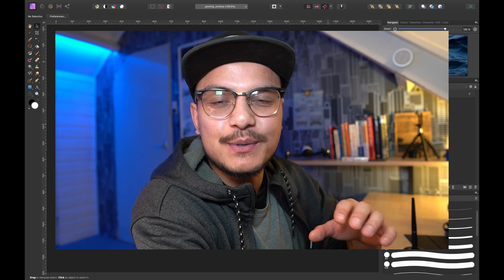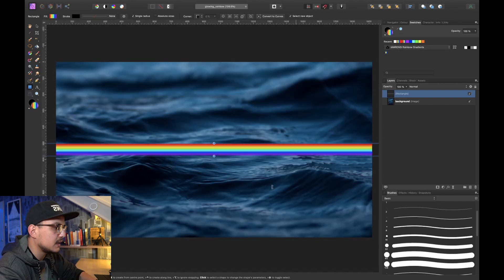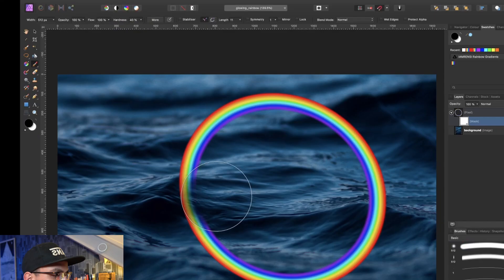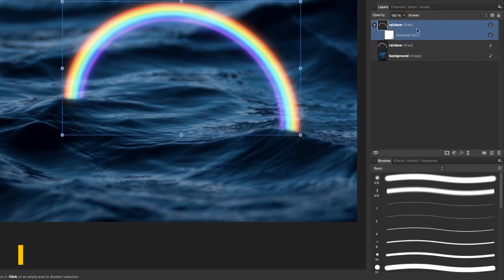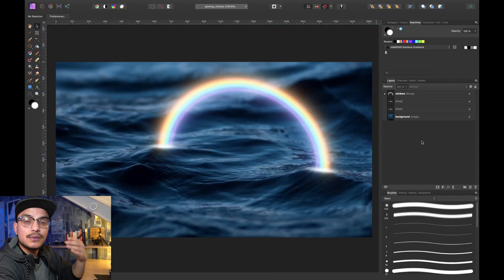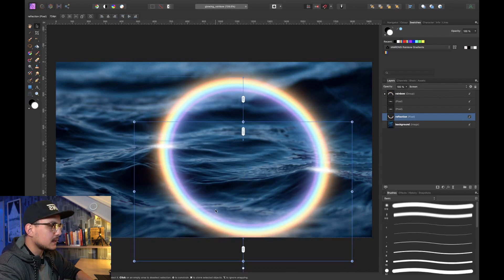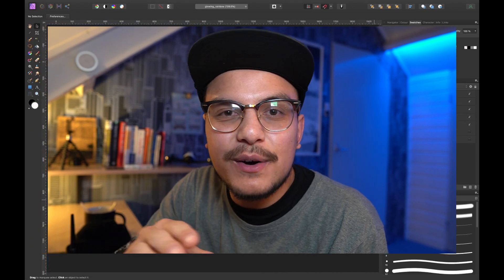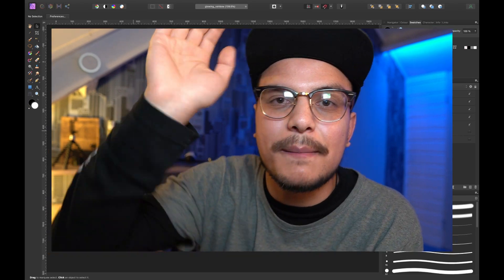How To Create a GLOWING RAINBOW in Affinity Photo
🔥Level Up Your Art With The MOST Complete Affinity Brush Bundle:
In today's video you learn how to create a glowing rainbow in Affinity Photo! This effect is super easy and fun to create especially with the FREE IAMRENSI Rainbow Gradient (download

We're gonna create a flat rainbow from scratch using basic tools. Afterwards we'll add curvature to the rainbow using an innovative filter and add glow by combining blend modes and live filters!

Timestamps:
0:00 Create Awesome Glowing Rainbow
0:43 Create Flat A Rainbow
2:37 Add Curvature To Rainbow
3:38 Position Rainbow
5:18 Create Glow Effect
7:07 The Beginning and End of the Rainbow
8:06 Add Water Reflection
11:26 Awesome Blend Ranges Trick
12:39 Download free Rainbow Gradient